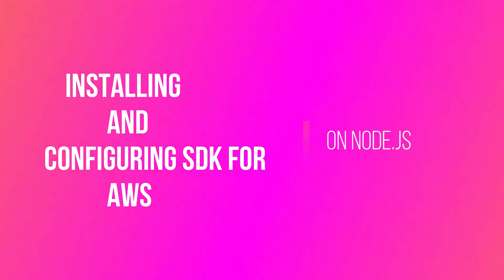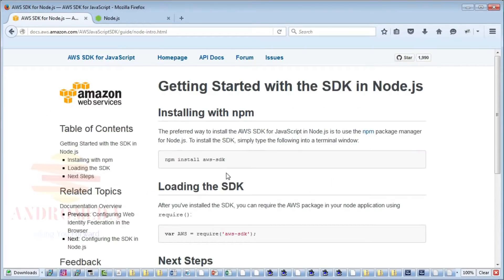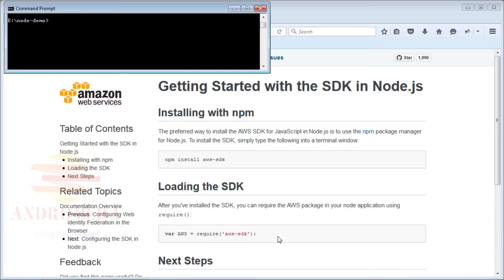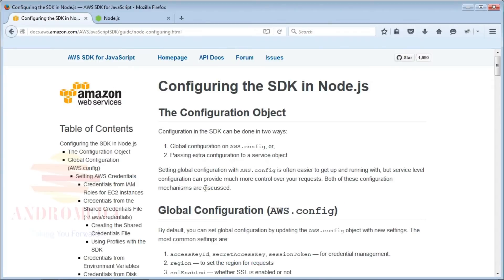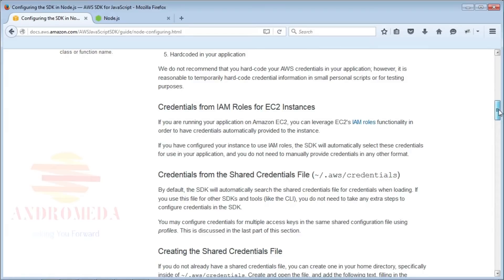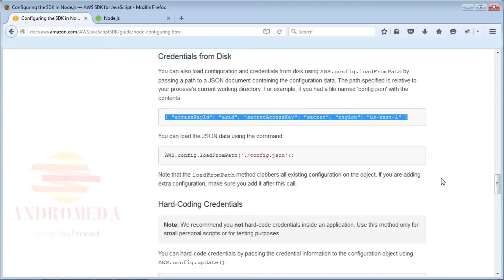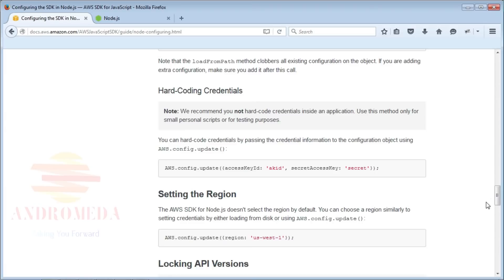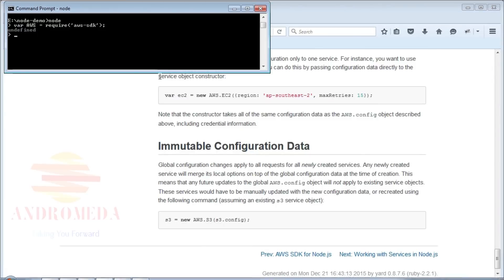Installing and Configuring AWS SDK on Node.js | AWS tutorial for beginners | Learn AWS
AWS Fundamentals

Happy Learning!!